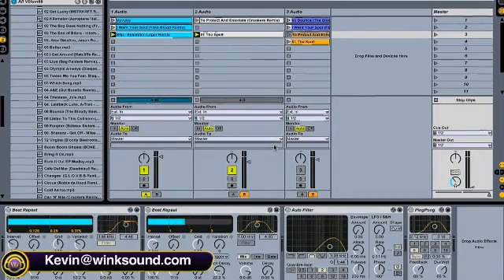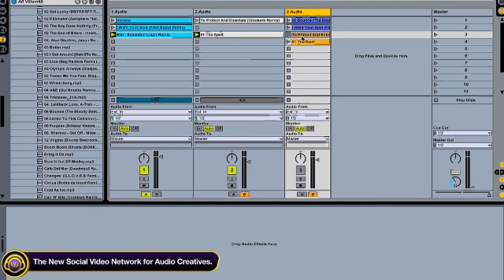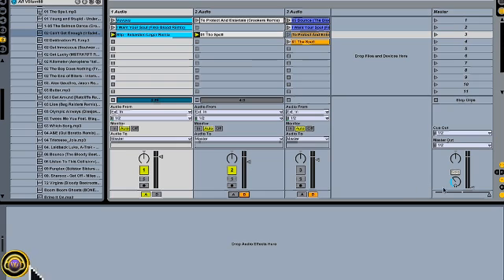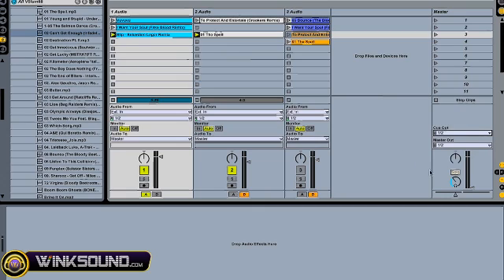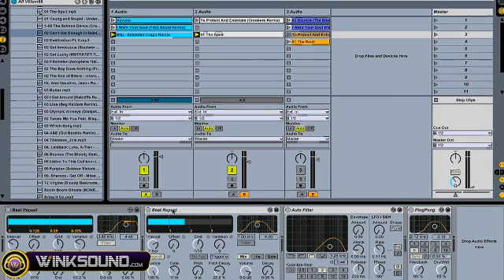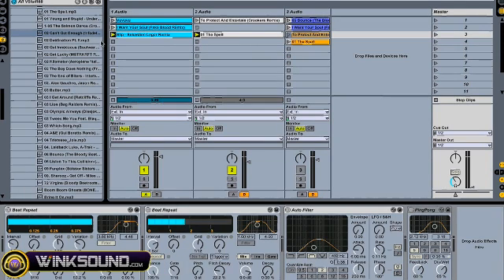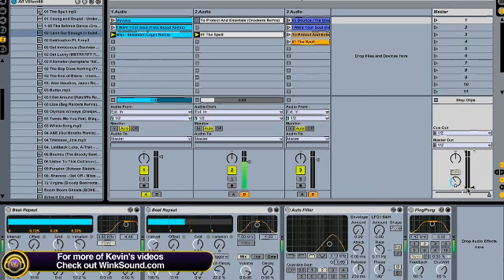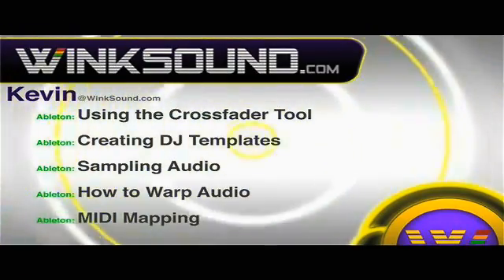Ableton Live: Creating a DJ Template | WinkSound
This video tutorial demonstrates how to quickly create a DJ template within Ableton for easy live set up and performance.